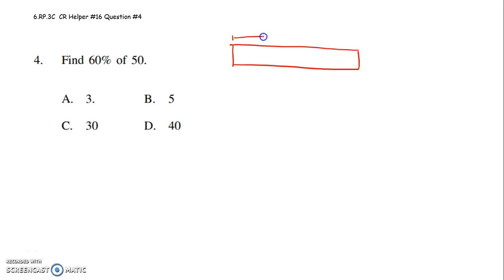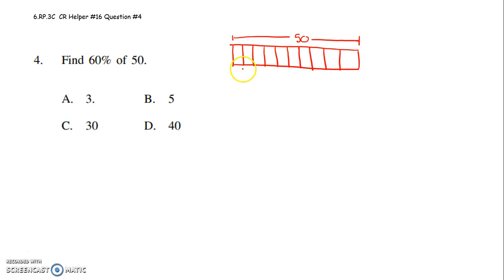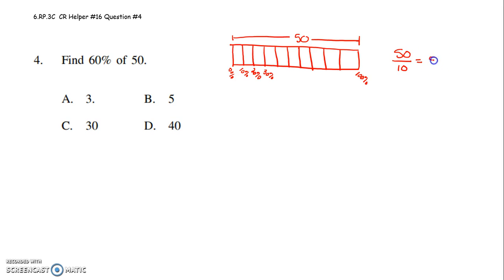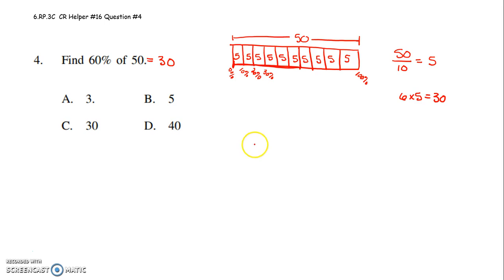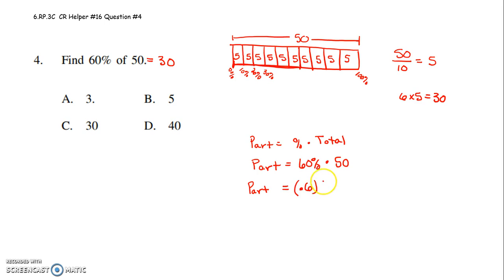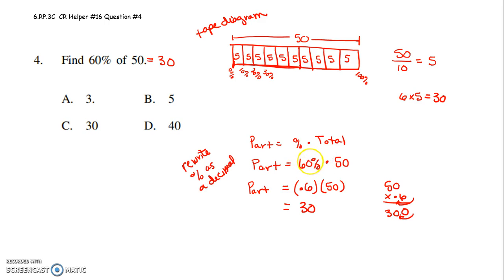6 RP 3C grade 7 CR helper #16 Question #4